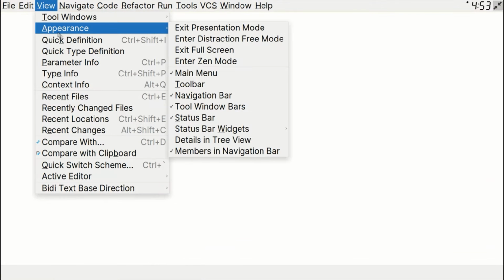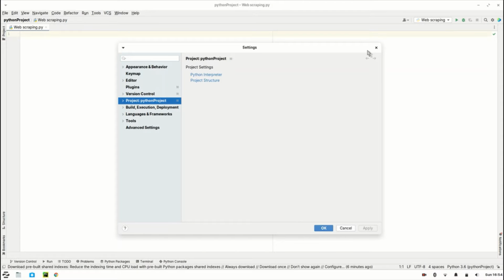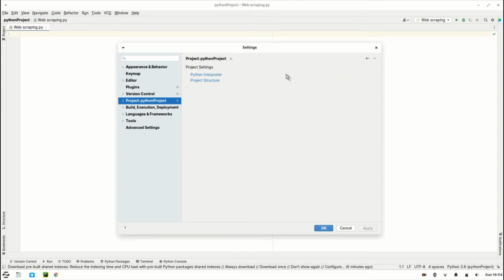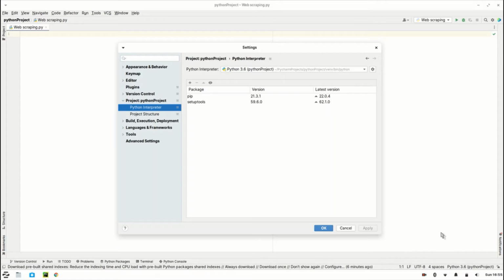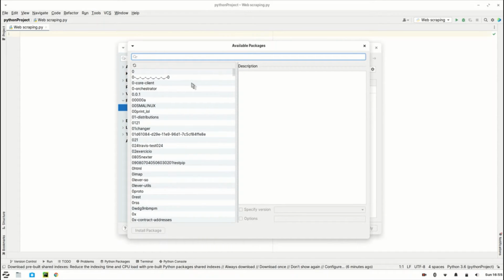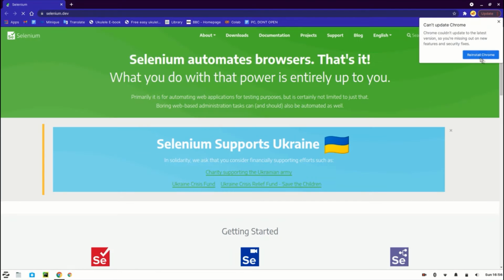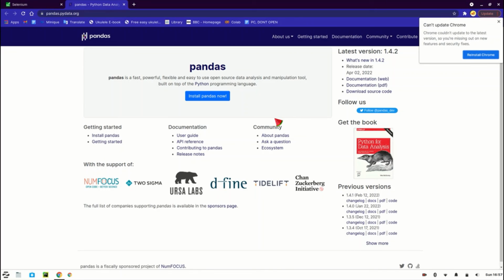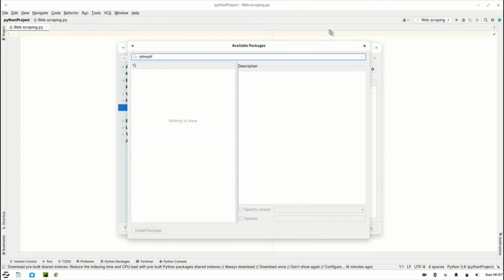Python with Anvita #82 - Python for beginners - Installing Packages; Selenium